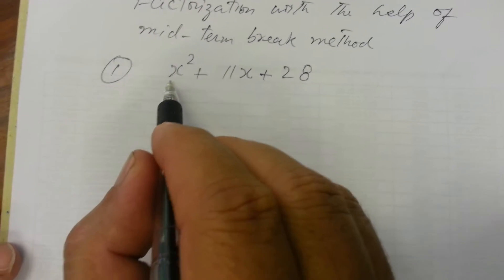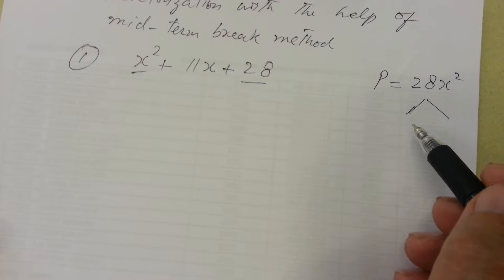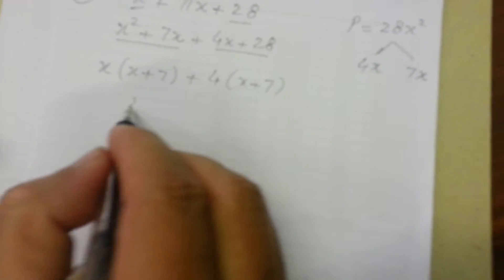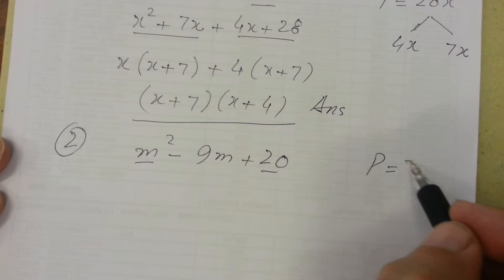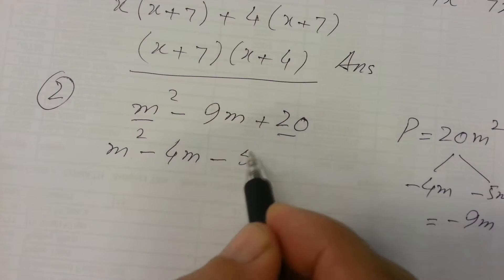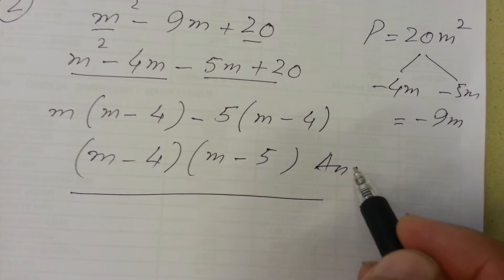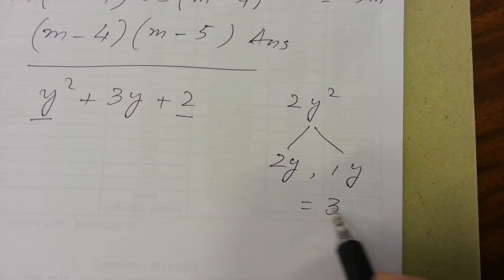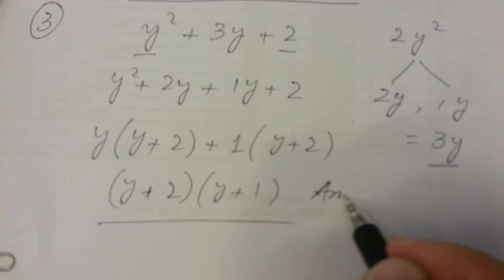Factorization with the help of mid term break method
Video is related with factorization in which mid term break method is used. It is very easy to understand.
Definition
Expressing polynomials as product of other polynomials that cannot be further factorized is called Factorization

Factorization (also factorisation in some forms of British English) or factoring is the decomposition of an object (for example, a number, a polynomial, or a matrix) into a product of other objects, or factors, which when multiplied together give the original.
 Factorization is the decomposition of an object (for example, a number, a polynomial, or a matrix) into a product of other objects, or factors, which when multiplied together give the original. For example, the number 15 factors into primes as 3 × 5, and the polynomial x2 − 4 factors as (x − 2)(x + 2). In all cases, a product of simpler objects is obtained.
The aim of factoring is usually to reduce something to “basic building blocks”, such as numbers to prime numbers, or polynomials to irreducible polynomials. Factoring integers is covered by the fundamental theorem of arithmetic and factoring polynomials by the fundamental theorem of algebra. Viète's formulas relate the coefficients of a polynomial to its roots.

The opposite of polynomial factorization is expansion, the multiplying together of polynomial factors to an “expanded” polynomial, written as just a sum of terms.
Another example is the factorization of a function as the composition of other functions having certain properties; for example, every function can be viewed as the composition of a surjective function with an injective function. This situation is generalized by factorization systems.
Modern techniques for factoring polynomials are fast and efficient, but use sophisticated mathematical ideas (see Factorization of polynomials). These techniques are used in the construction of computer routines for carrying out polynomial factorization in Computer algebra systems. The more classical hand techniques rely on either the polynomial to be factored having low degree or the recognition of the polynomial as belonging to a certain class of known examples and are not very suitable for computer implementation. This article is concerned with these classical techniques.
Factoring by grouping is done by placing the terms in the polynomial into two or more groups, where each group can be factored by a known method. The results of these partial factorizations can sometimes be combined to give a factorization of the original expression.